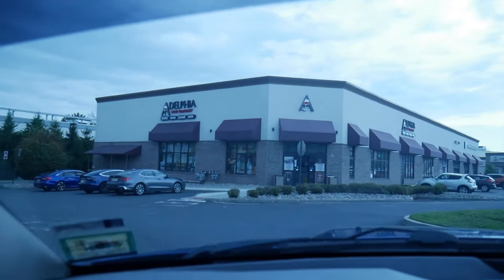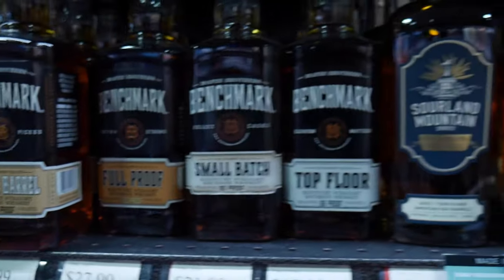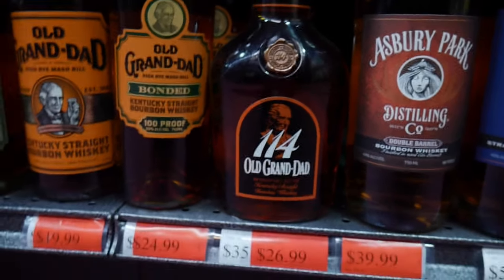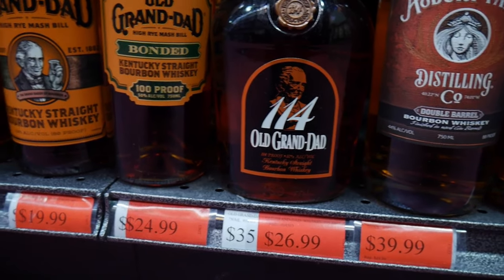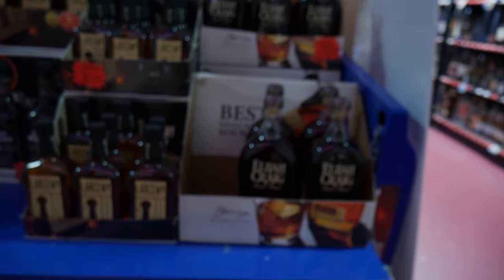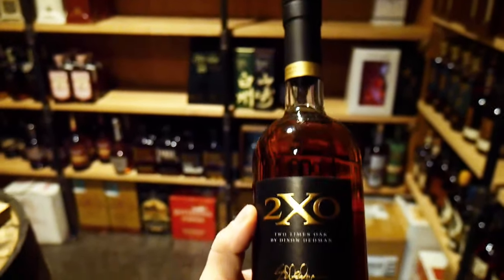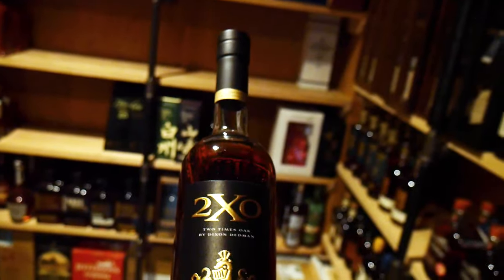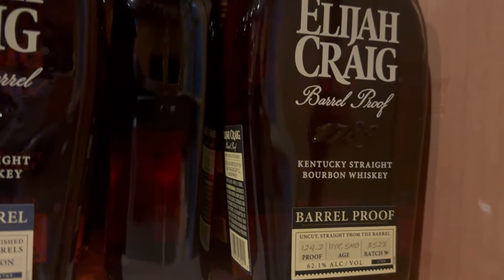Bourbon Hunting At My Favorite Store In New Jersey!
Today we go bourbon hunting at Adelphia Wine Company in East Brunswick New Jersey. One of my go to spots to stop in and see what they have. With one of the largest bourbon and whiskey selections in the state! So many single barrel selections and a bourbon club that is unmatched!